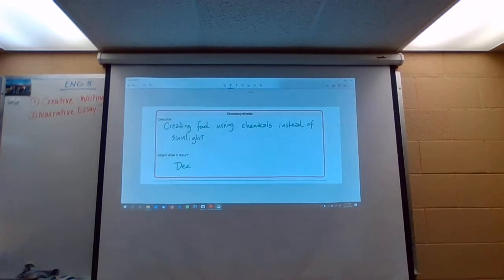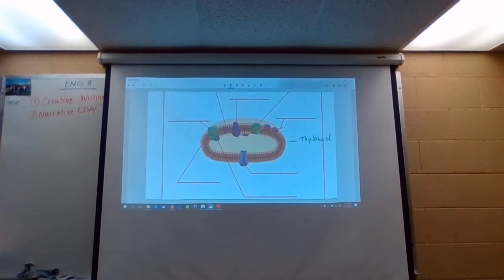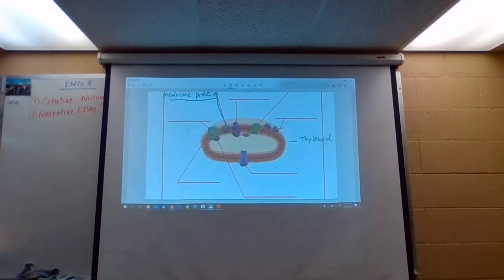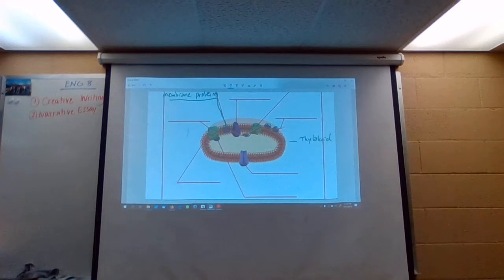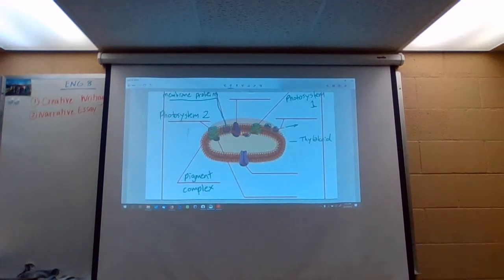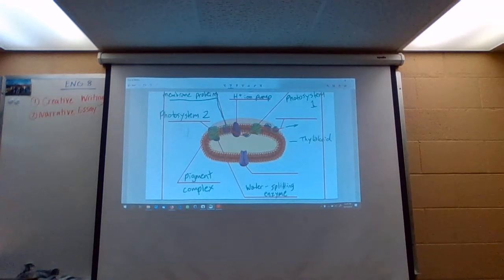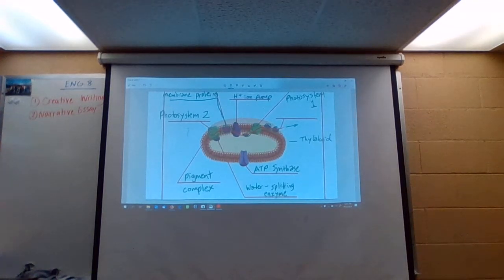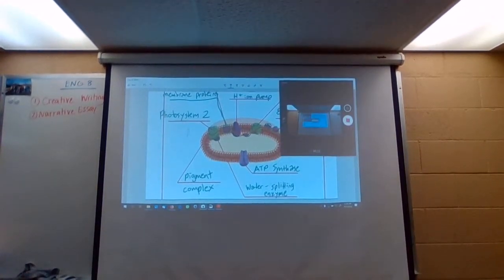Light Reactions 1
A description of the structures in the thylakoid and the first steps of the light reactions